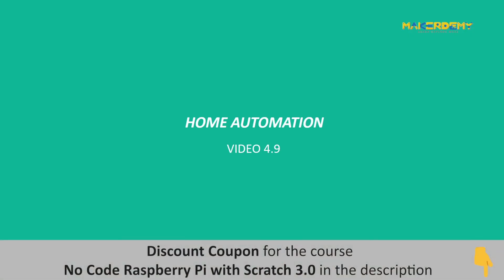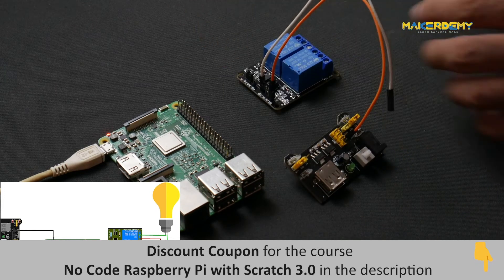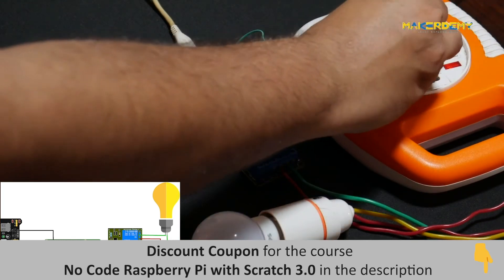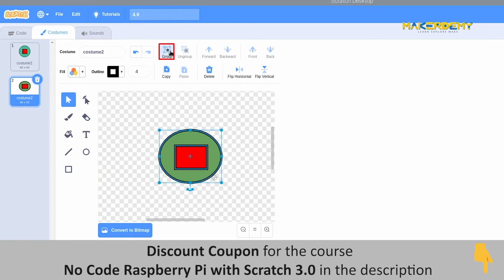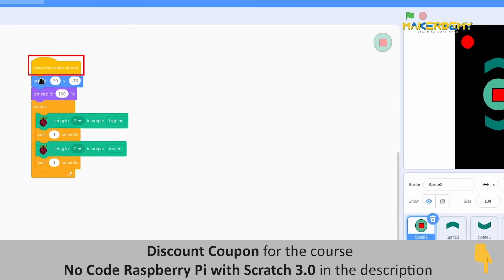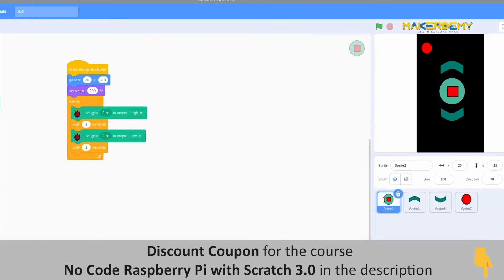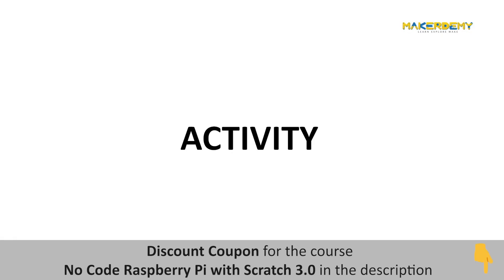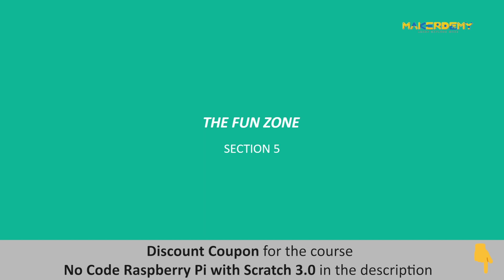Home Automation (2020) | No Code Raspberry Pi with Scratch 3.0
One of the most commonly implemented physical computation projects based on IoT is Home Automation. In this video, we will learn how to control the electrical appliances of our Home connected to Raspberry Pi using a remote control created in Scratch 3.0.

If you liked this video and would like to buy our course “No Code Raspberry Pi with Scratch 3.0”, you are in for a pleasant surprise. The original price is $195.